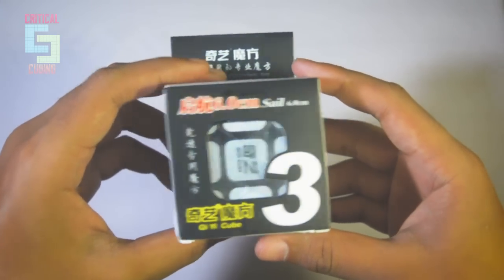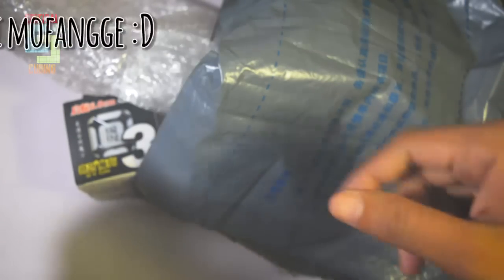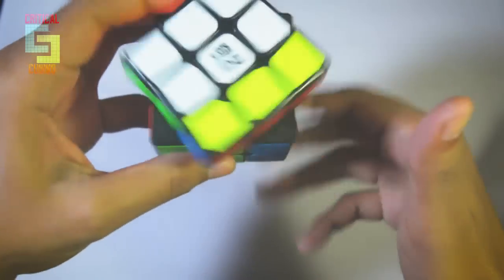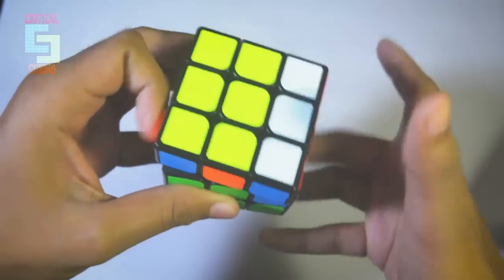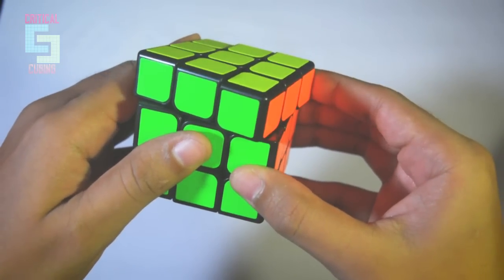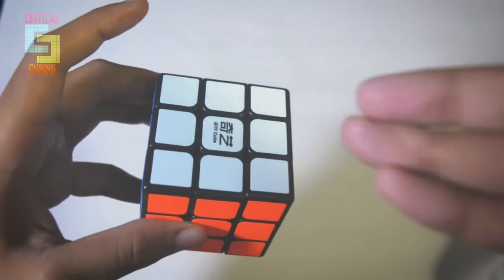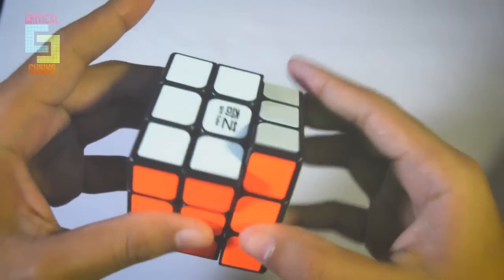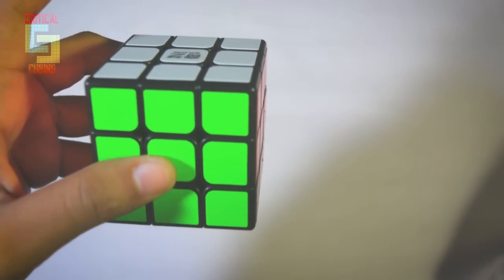QiYi MoFangGe QiHang Big Sail 6.0 First Impressions & Unboxing [60FPS]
Unboxing and First Impression of the new QiHang Sail 6.0 which is part of the Qi Line of cubes.
►Thank you so much to Rex from Qiyi MoFangGe for giving me this opportunity to test this product :D Check them out!

♞Skype: criticalcubing